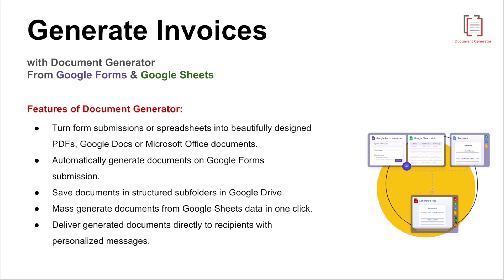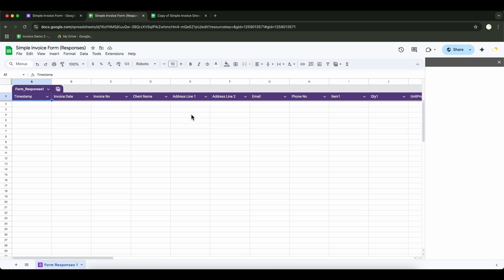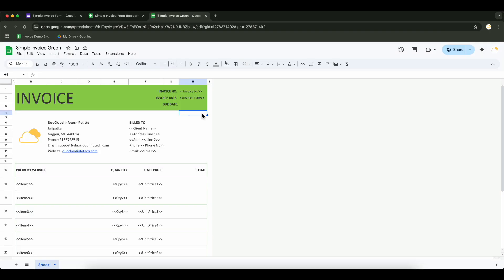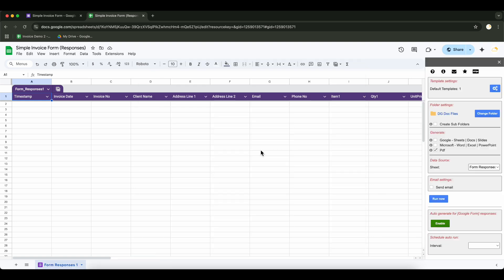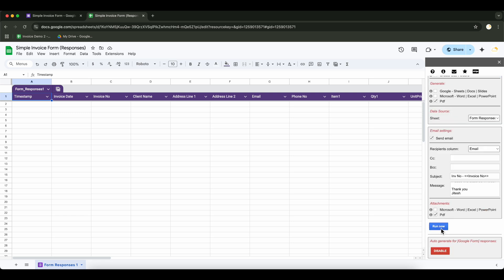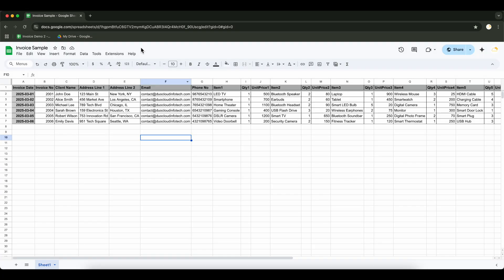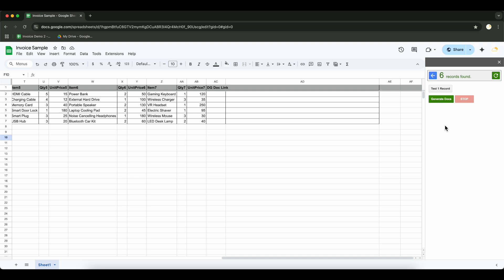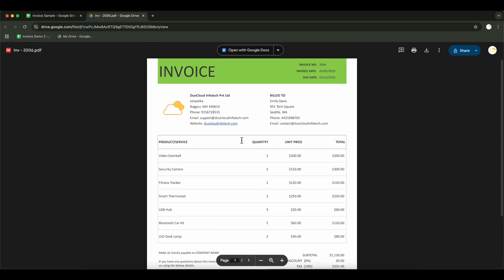How to Automatically Generate Invoices & Send Emails Using Google Forms & Google Sheets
Automate Invoice Creation & Sending with Google Forms & Sheets

Are you tired of manually creating and sending invoices? In this tutorial, you'll learn how to automatically generate and email invoices using Google Forms, Google Sheets, and the Document Generator Add-On.

🔹 What You’ll Learn in This Video:
✅ How to link form responses to Google Sheets
✅ How to set up an invoice template in Google Docs, Sheets, or Slides
✅ How to auto-generate PDF invoices with customer details
✅ How to send invoices via email instantly after form submission
✅ How to auto-generate PDF invoices with customer details in bulk

💡 Why Automate Invoices?
✔️ Save hours of manual work
✔️ Generate professional invoices in minutes
✔️ Automatically send invoices to your customers, clients, or partners

0:00 - Intro
0:10 - #1 Generating via Google Form
0:35 - Start Add-on
0:55 - Template Setup
1:55 - Add-on settings
2:45 - Testing via form
3:22 - #2 Generating via google sheet in bulk

Google Forms invoice generator
Google Form invoice generator
Auto-generate invoices
Auto-generate invoice
Google Sheets automation
Google Sheet automation
Document Generator Add-On
Send invoices via email
Send invoice via email
Invoice automation
Create PDF invoices
Create PDF invoice
Mail merge Google Sheets
Mail merge Google Sheet
Create invoice from Google Sheets
Create invoice from Google Sheet
Create invoice from Google Forms
Create invoice from Google Form
Generate invoice from Google Sheets
Generate invoice from Google Sheet
Generate invoice from Google Forms
Generate invoice from Google Form
Create invoices from Google Sheets
Create invoices from Google Sheet
Create invoices from Google Forms
Create invoices from Google Form
Generate invoices from Google Sheets
Generate invoices from Google Sheet
Generate invoices from Google Forms
Generate invoices from Google Form
Generate and send invoices
Generate and send invoice
Generate invoices
Generate invoice
Create invoices
Create invoice
Send invoices
Send invoice

invoice maker
invoice making
invoice software
invoice making software

Automatically generate invoices
Automatically generate invoice
Google Forms automation
Google Form automation
Google Sheets invoice generator
Google Sheet invoice generator
Auto invoice generator
Auto invoices generator
Invoice generator Google Forms
Invoice generator Google Form
Invoice generator Google Sheets
Invoice generator Google Sheet
How to create invoices in Google Forms
How to create invoices in Google Form
How to create invoices in Google Sheets
How to create invoices in Google Sheet
Google Form to Google Docs invoice generator
Google Form to Google Drive invoice generator
Google Sheets to Google Docs invoice generator
Google Sheet to Google Docs invoice generator
Personalized invoices
Personalised invoices
Personalized invoice
Personalised invoice
Generate personalized invoices
Generate personalised invoices
Generate personalized invoice
Generate personalised invoice
Create personalized invoices
Create personalised invoices
Create personalized invoice
Create personalised invoice

Google Sheet to PDF
Google Sheets to PDF

Google Document to PDF
Google Documents to PDF
Google Doc to PDF
Google Docs to PDF

Convert Google Sheet to PDF
Convert Google Sheets to PDF

Convert Google Document to PDF
Convert Google Documents to PDF
Convert Google Doc to PDF
Convert Google Docs to PDF

How to make a PDF on Google Docs
How to make a Google Doc a PDF

How to make a PDF on Google Sheets
How to make a Google Sheet a PDF